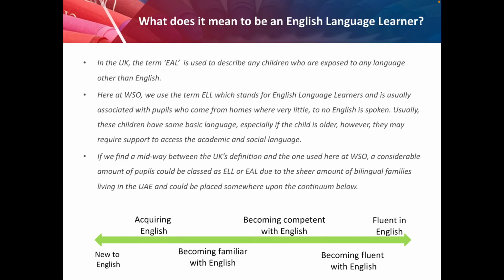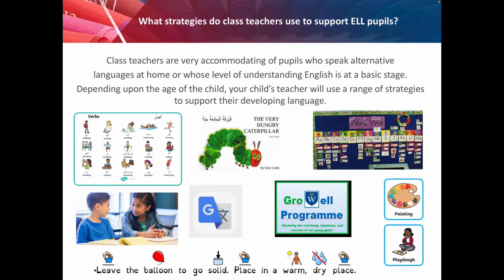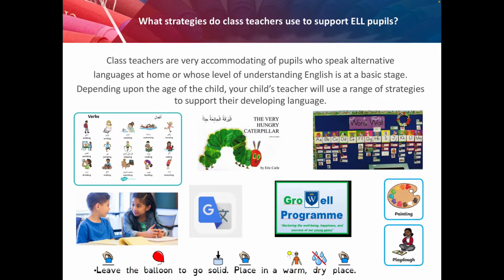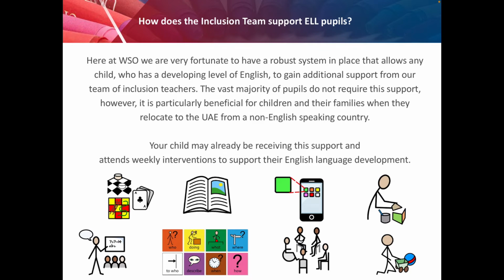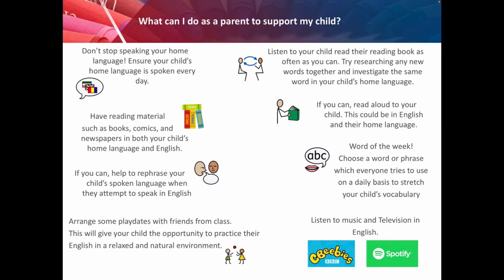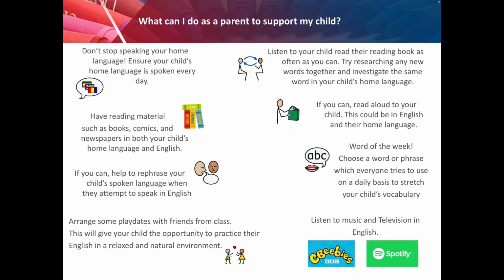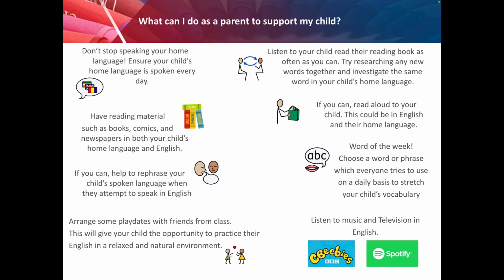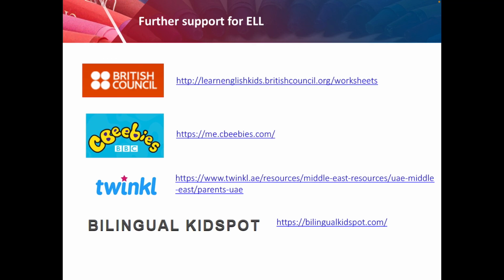Supporting English Language Learners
Find out what it means to be an English language learner, how your child is supported inside the classroom, and how you can support your child’s developing levels of English at home.